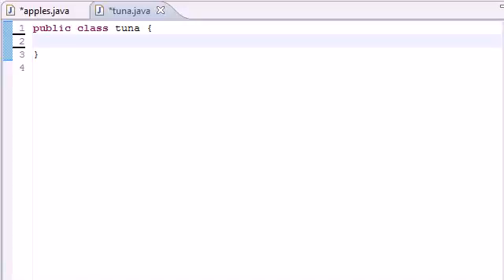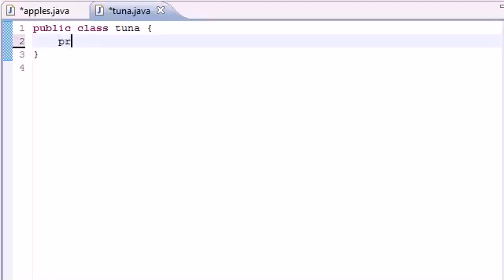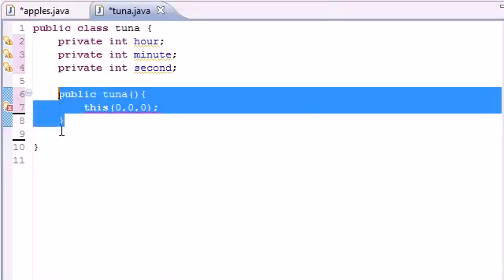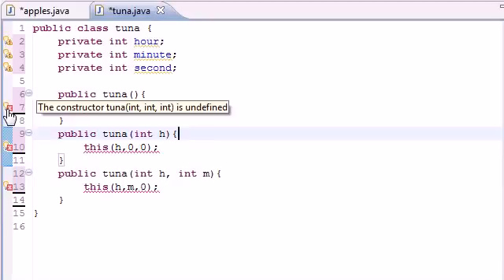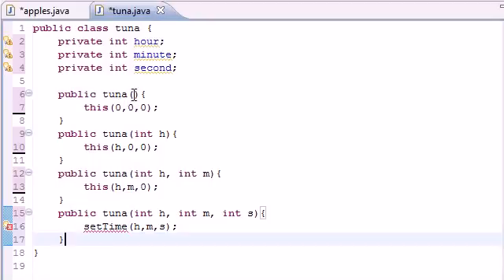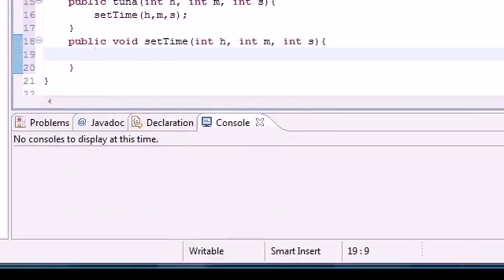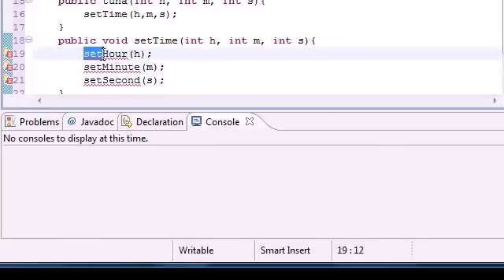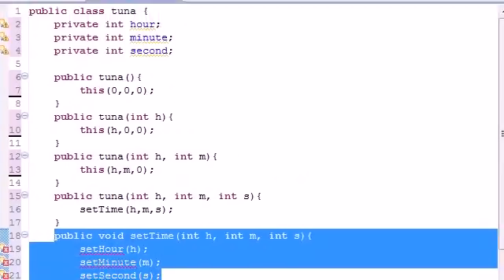Java Programming Tutorial 39 Multiple Constructors